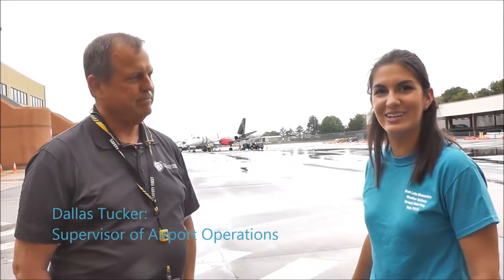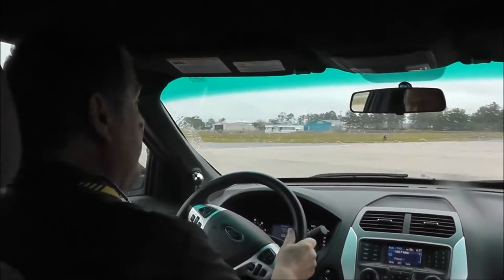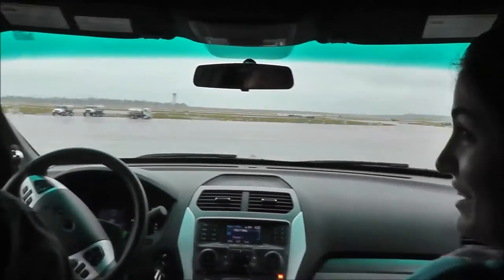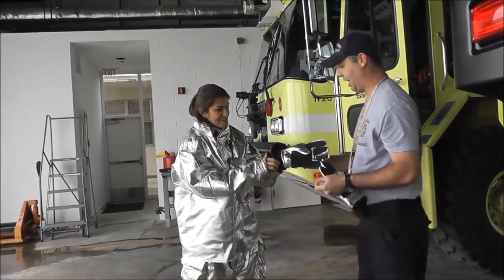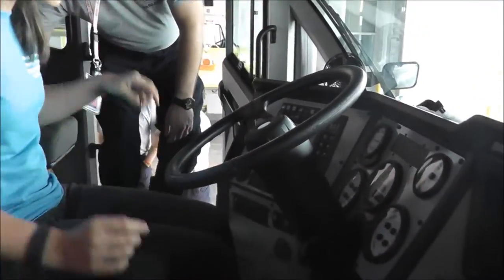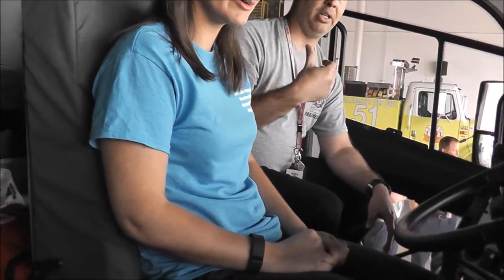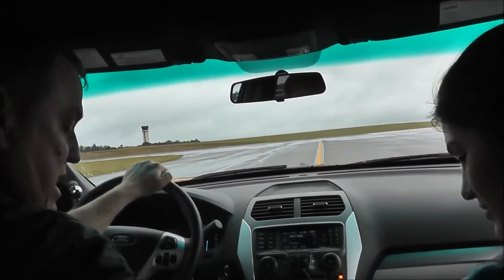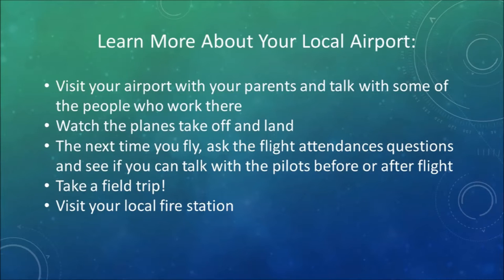Tallahassee International Airport STEM Lesson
Explore the Tallahassee International Airport and learn about air travel and what keep us safe when we fly!